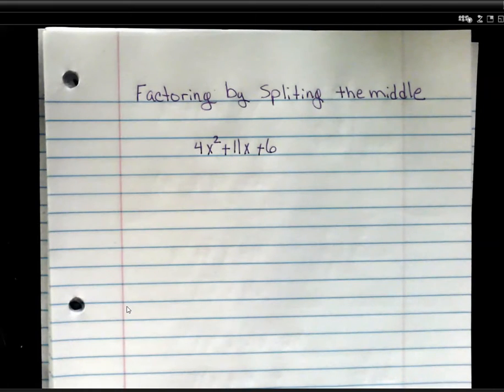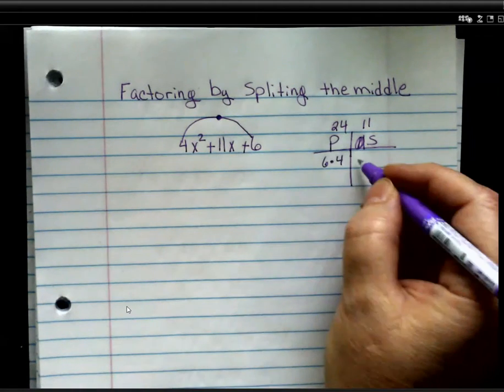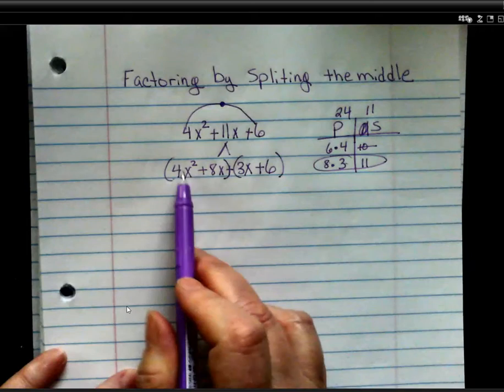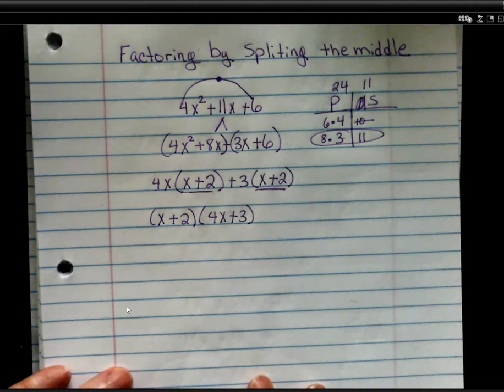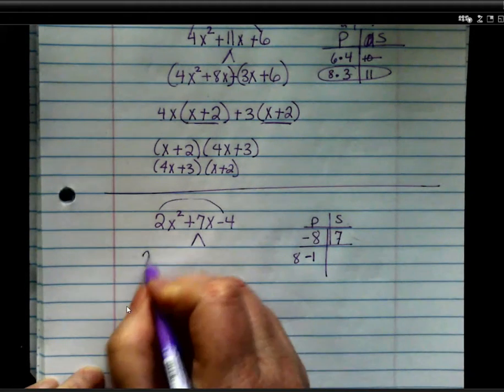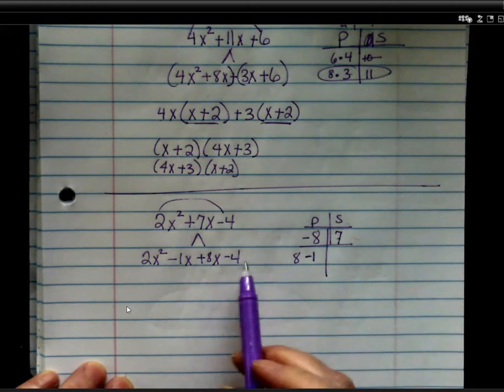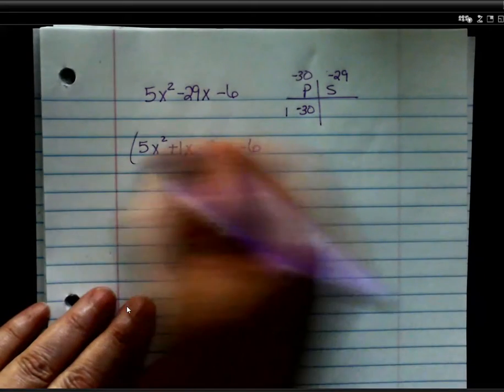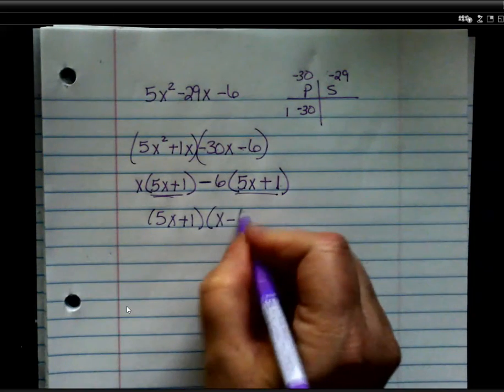factoring by splitting the middle (5.3)